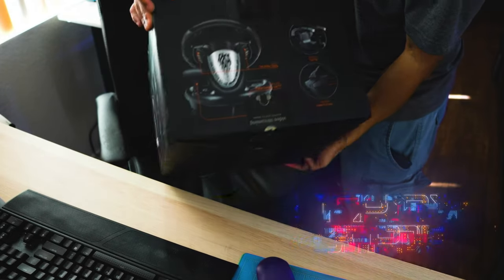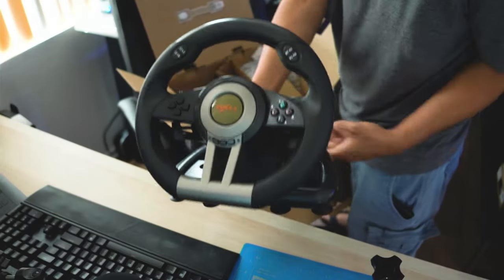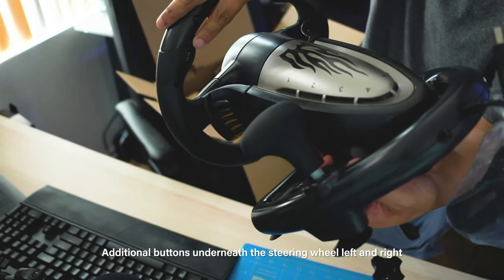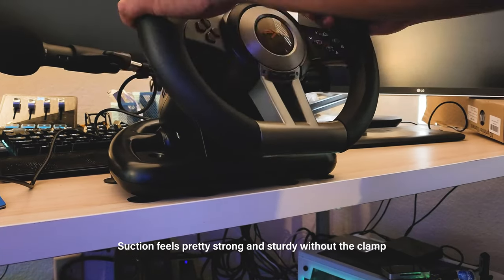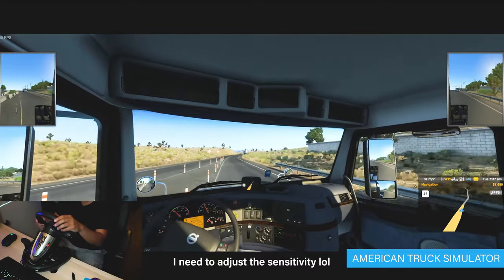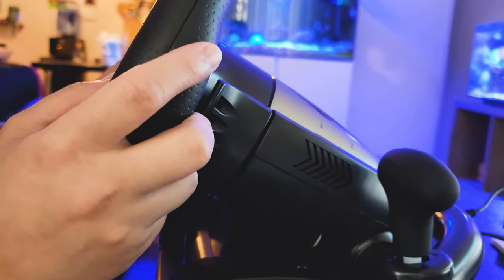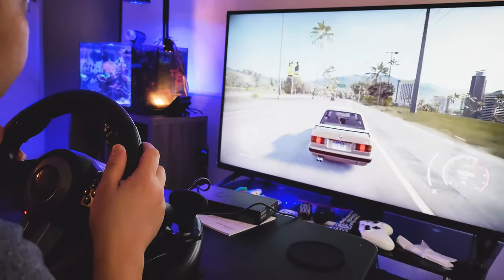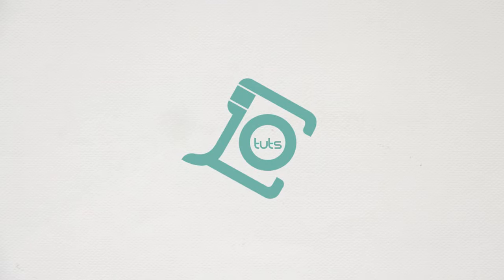Unboxing PXN V3 Pro Gaming Steering Wheel for PC, XBOX,Playstation and Nintendo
PXN V3 Pro:

If your looking for your first gaming steering wheel, PXN V3 Pro would be a good option for you for the price and decent features. It has 180 degrees wheel rotation packed with buttons in the wheel. It came with a pedal and stick shifter and this works for PC, Xbox, playstation and nintendo.

Saltwater Tank

Fluval Evo Tank 13.5 galloon:

Carib Sea Arag-Alive Substrate:

VIVOSUN 800GPH Submersible Pump:

M-50 Protein Skimmer: